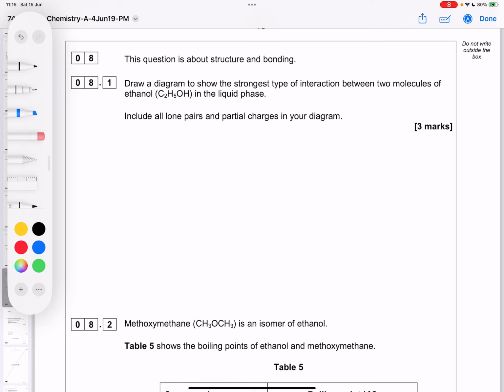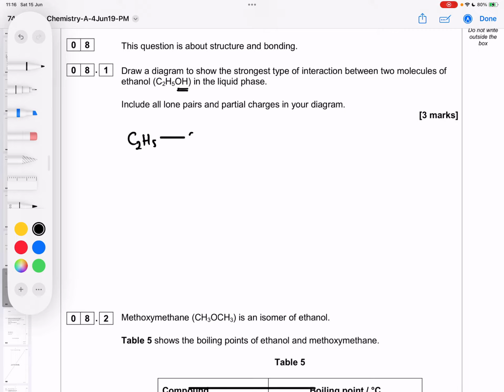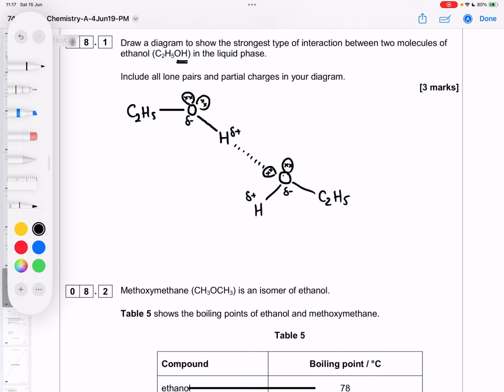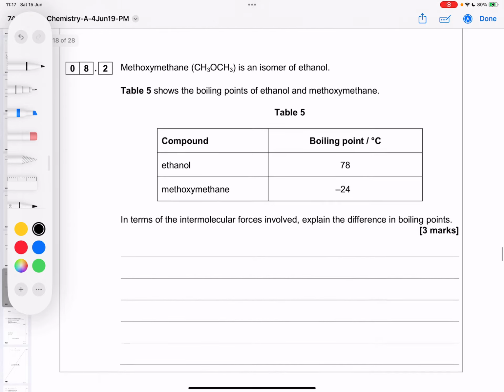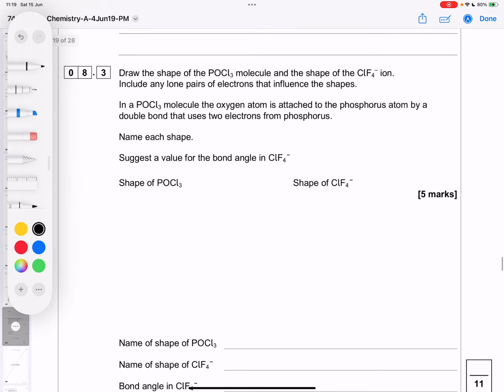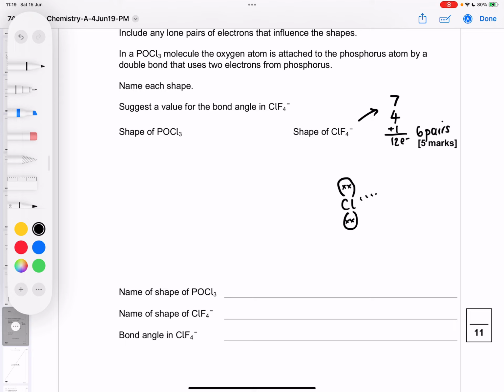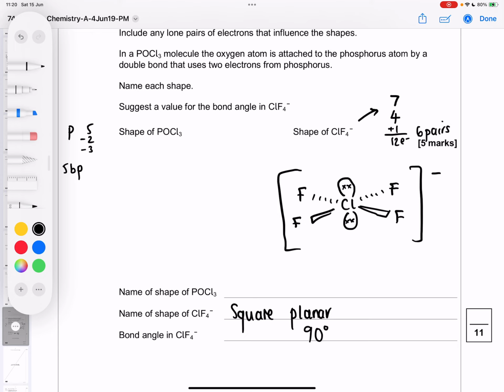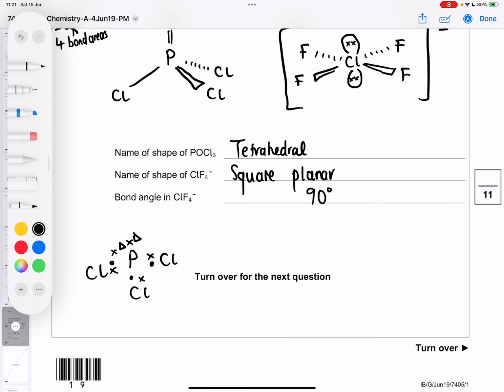2019 7405/1 Question 8